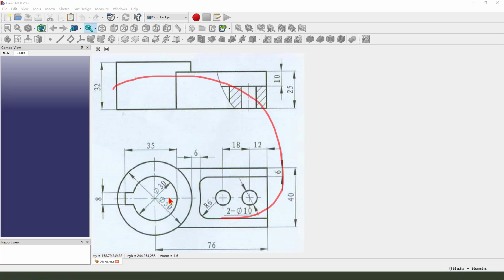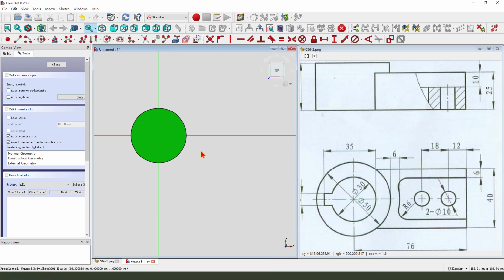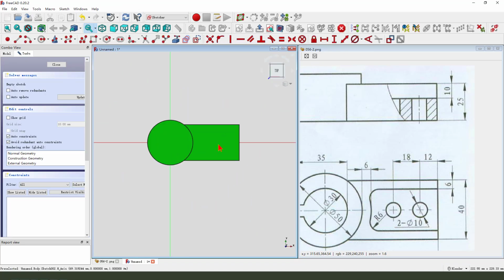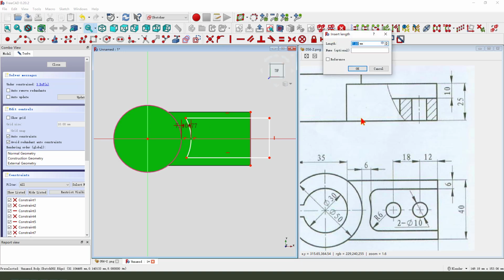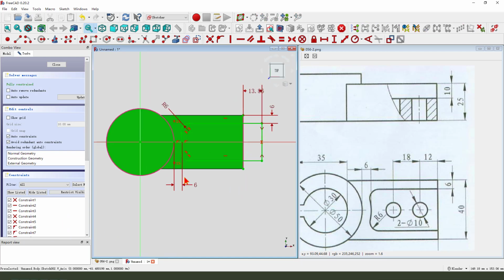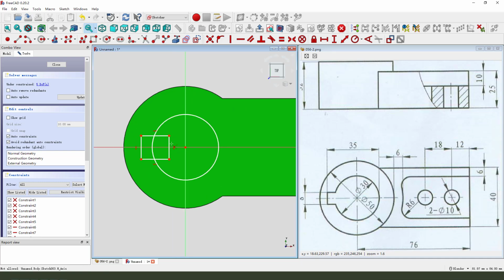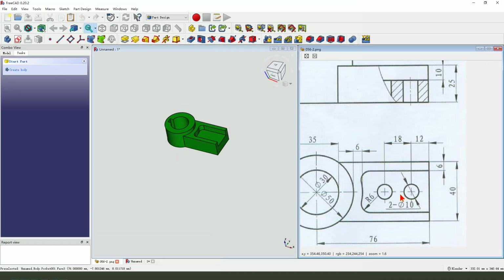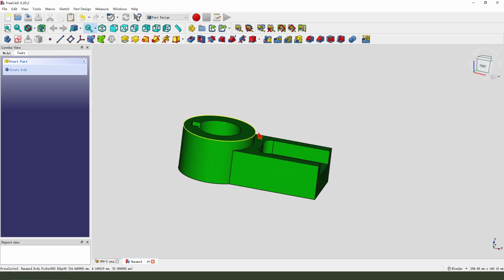FreeCAD Tutorial for beginners,basic model exercise-56